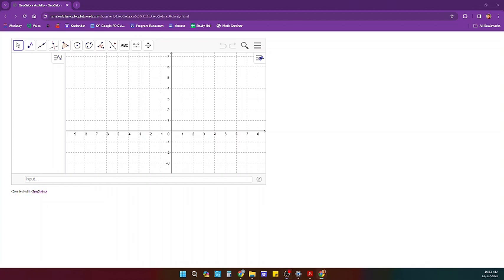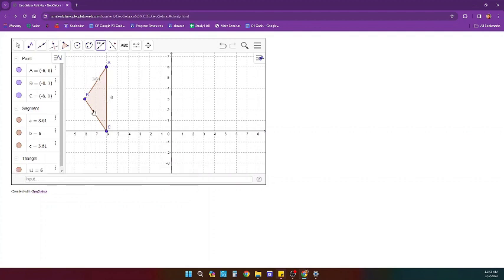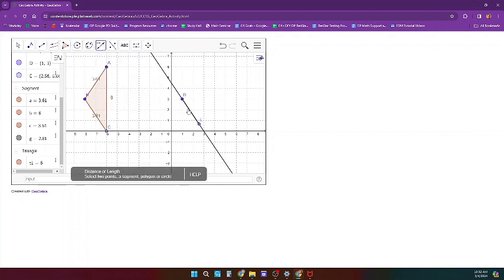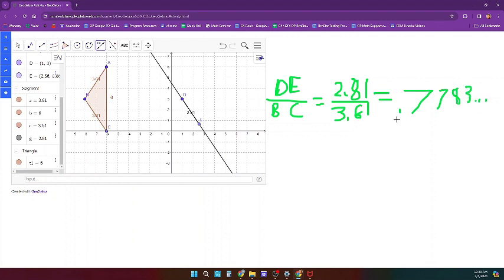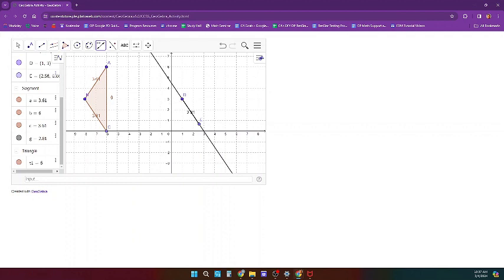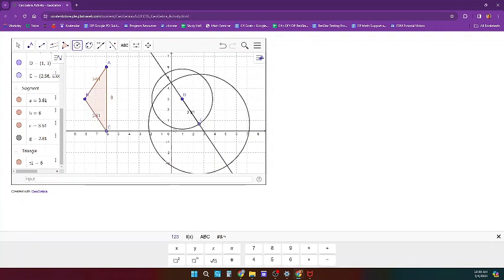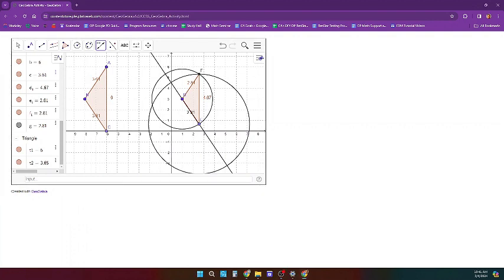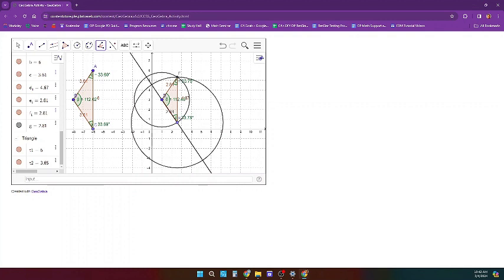Geometry Semester A Unit 4 Course Activity (Task 3)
Task 1 for Edmentum Geometry Semester A Unit 4 Course Activity
AA Criterion for Similarity